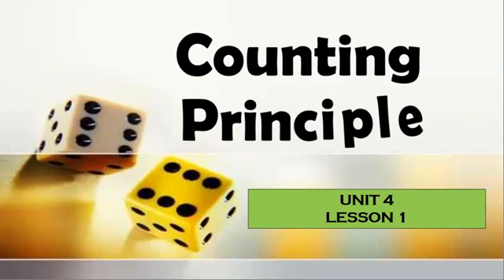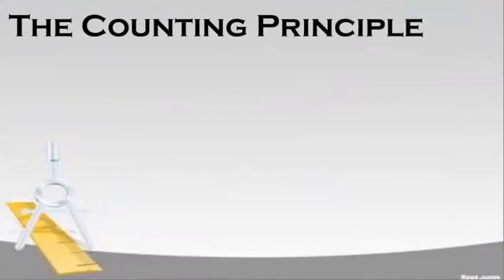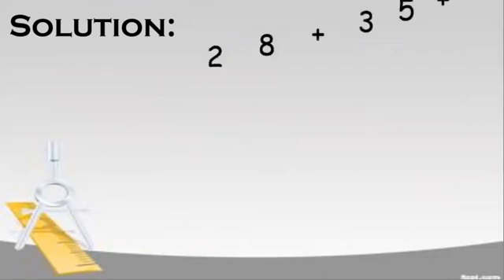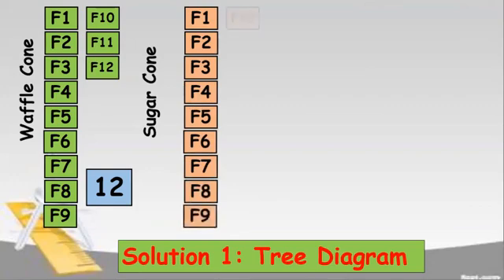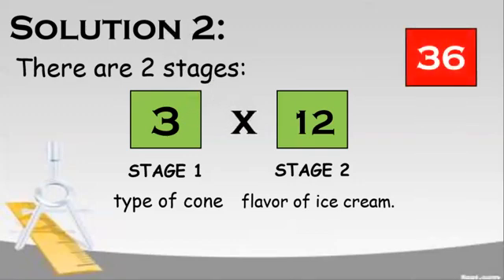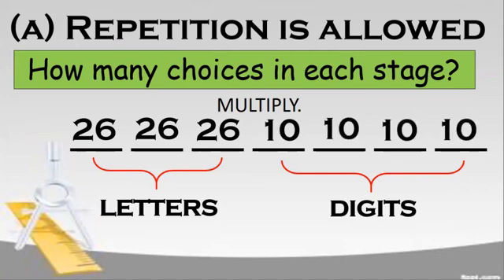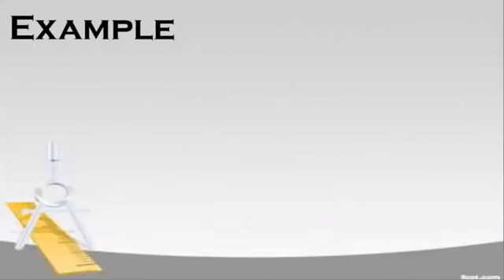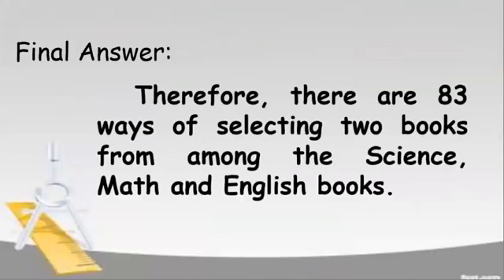LESSON 1: FUNDAMENTAL COUNTING PRINCIPLE